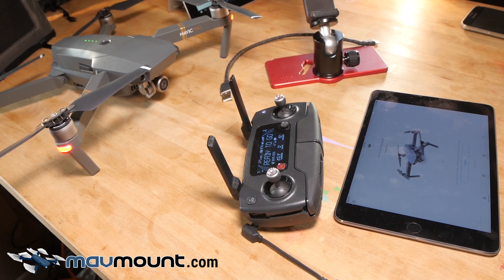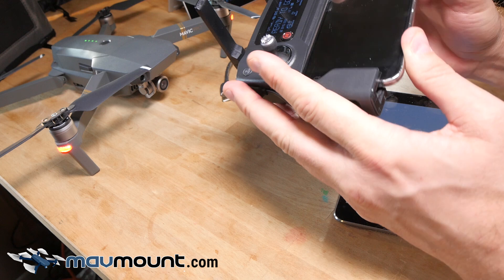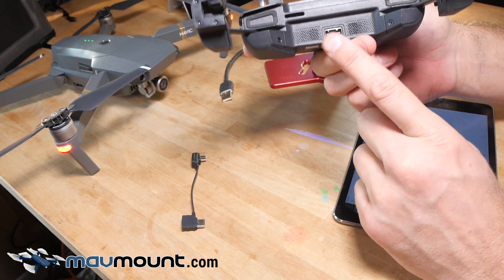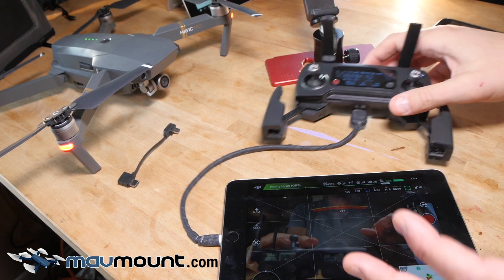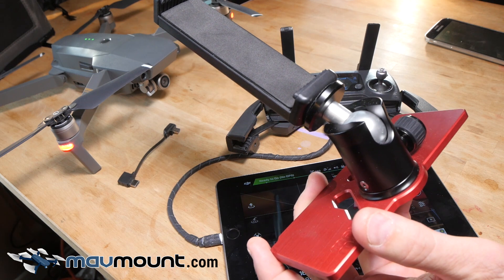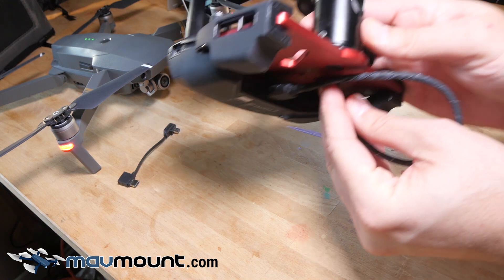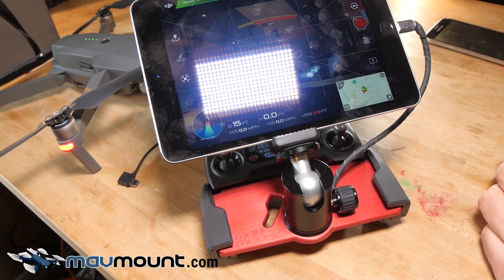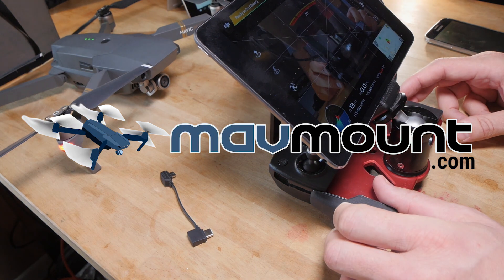Mavic ipad tablet adapter: How to use with a Mavic drone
I found that many people didn't know you can use a ipad or shield tablet, even an iPad air with a dji mavic drone, so here's a real basic tutorial on how it works, and a few tips to avoid common mistakes.